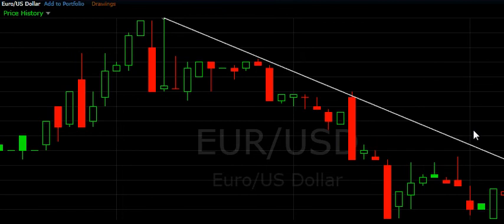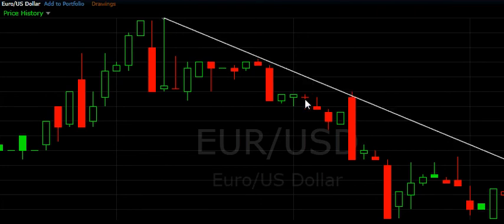60 Second Binary Options Trading Strategy - EUR/USD Rapid Fire Candlestick Guide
Rapid Fire is an exciting binary options trading strategy utilising the 60 second expiry rates. This video explains how to use candlestick analysis to determine when to trade.

Generally its advised to trade in 1 min charts in a strong bull or bear trend.